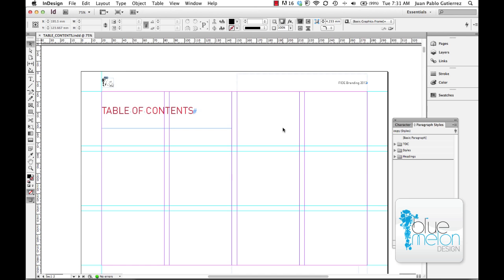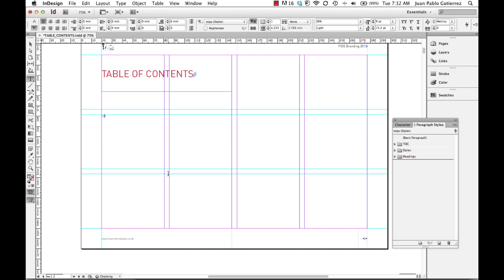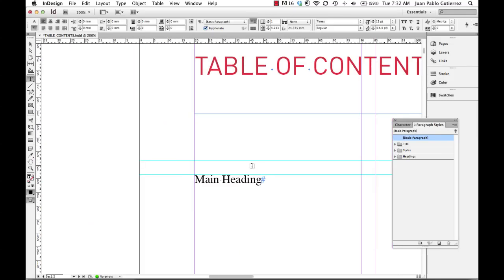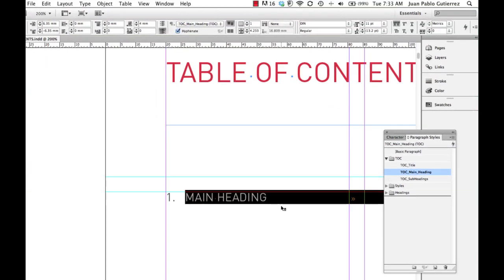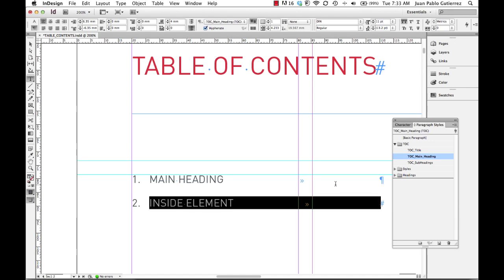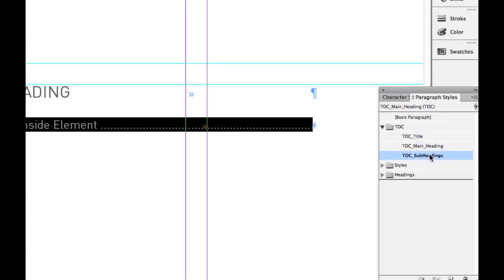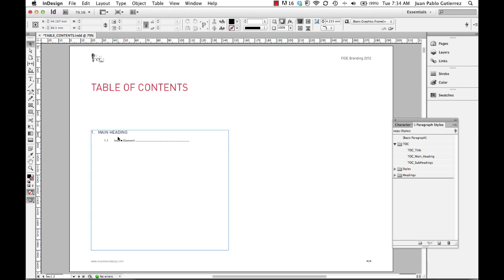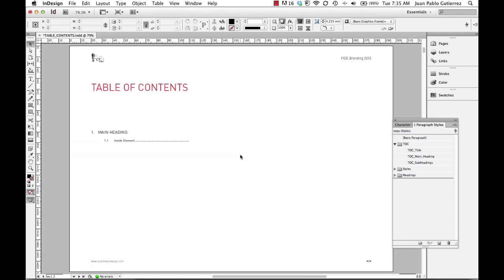How to create a Table of Contents in InDesign CS6 Part 1 | BlueMelon Design Tutorial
Hey there, design enthusiasts! In Part 1 of our tutorial series, we're taking the next step in creating a Table of Contents in InDesign CS6. The process is remarkably easy—all it takes are a few key actions to streamline your workflow and enhance your project. We hope you find this tutorial enjoyable and beneficial in making your design journey smoother.

Stay updated on our latest projects and ideas Let's keep pushing the boundaries of design together!